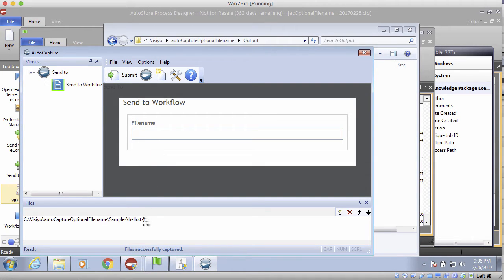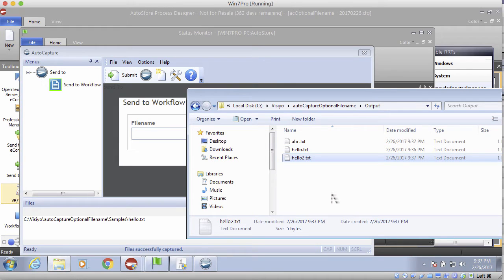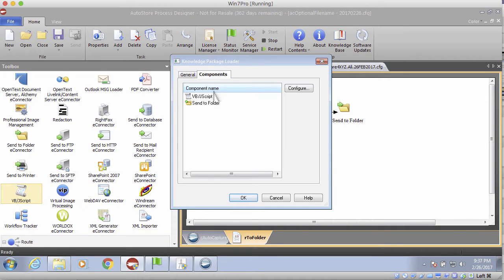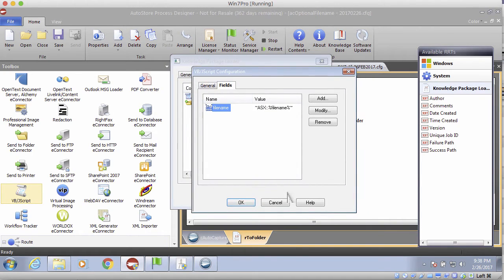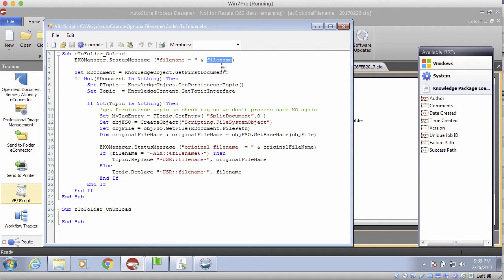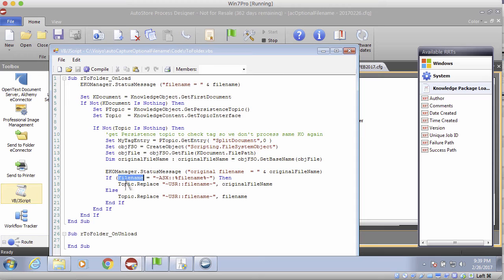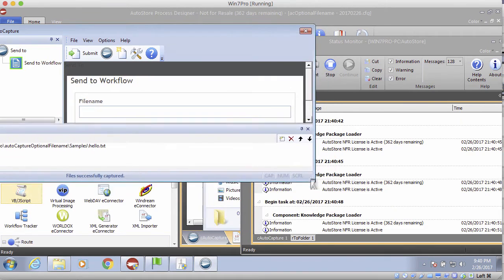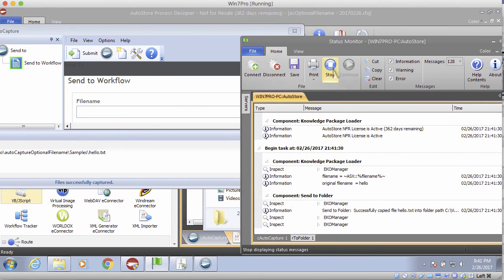Conditionally Rename an AutoCapture file using VBScript (in AutoStore)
This sample workflow is a demonstration of using a script to conditionally rename a file based on either

- The user, using AutoCapture, will enter a field name; or
- If the user does not enter a field name, use the original file name

Thank you Paul Kroon, from kroon-office-solutions.nl for the suggestion